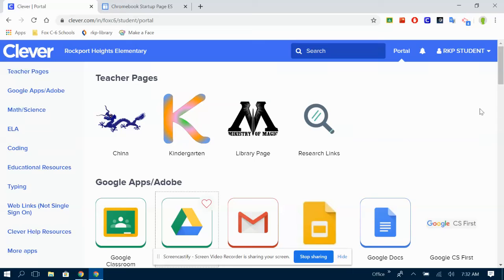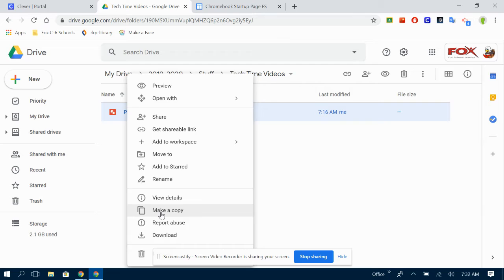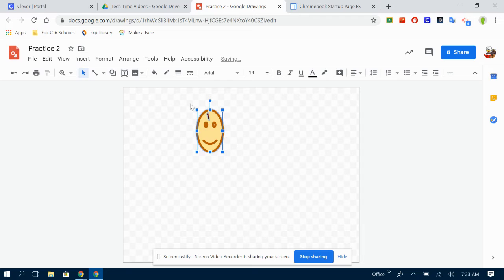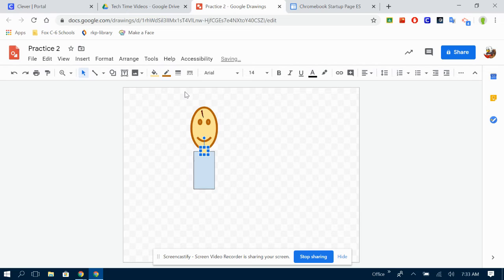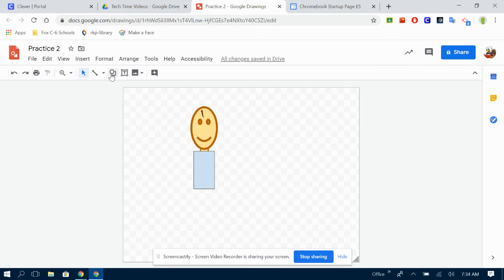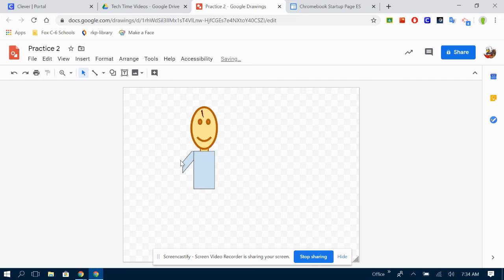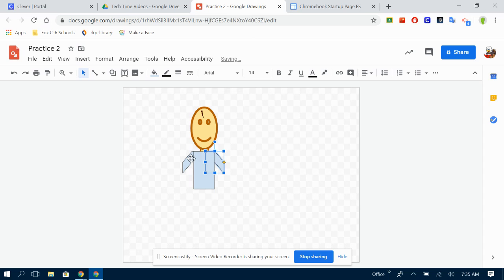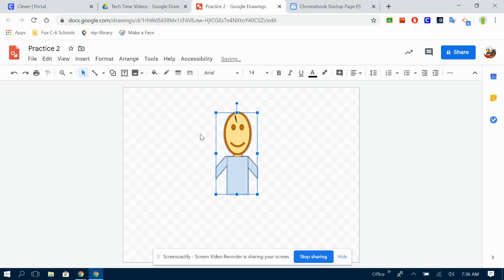Tech Time: Google Drawings 2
Tech Time with Miss Chapman - Google Drawings - Ordering, Grouping